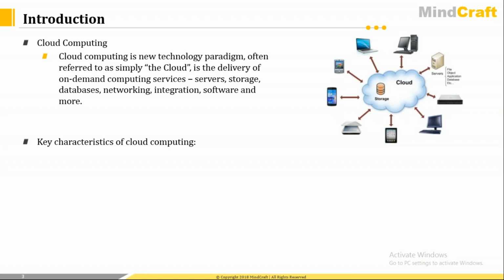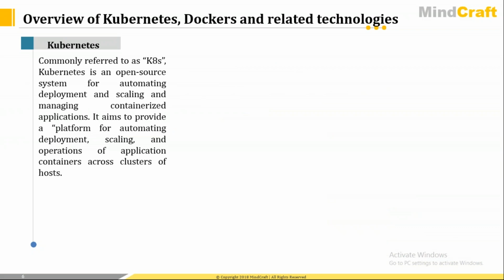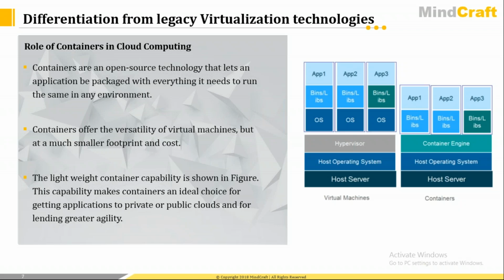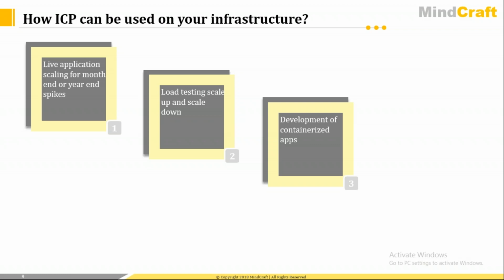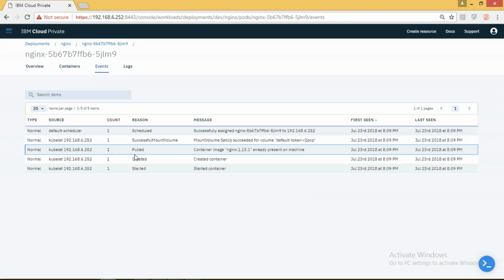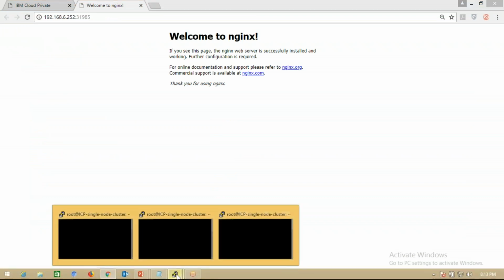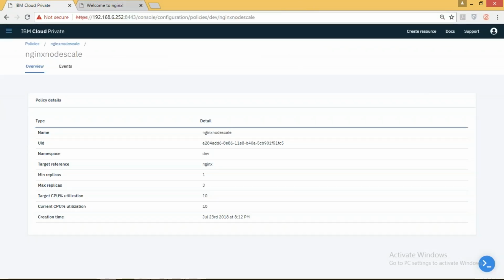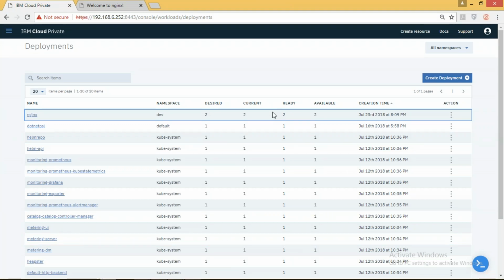Tech Webinar on Introduction to ICP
Raja Roychoudhury, Head, Infrastructure Software Services at MindCraft, explains how IBM Cloud Private can be used to leverage on-premises private cloud infrastructure to run your cloud-ready application.

Key points of discussion:
Learn about Virtualization
What is Docker & Docket Containers
IBM Cloud Private features
Moving application to IBM Cloud Private
Traditional Virtualization v/s IBM Cloud Private